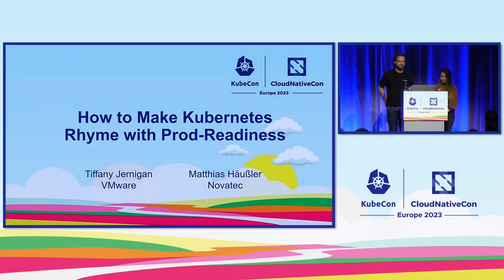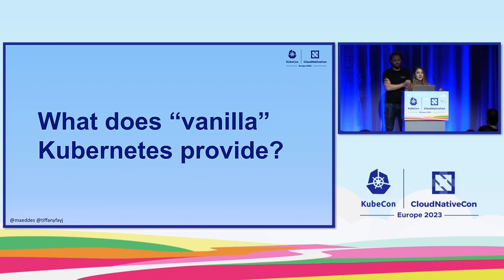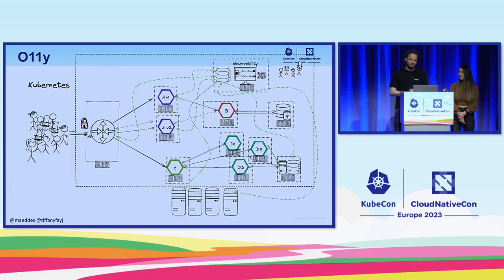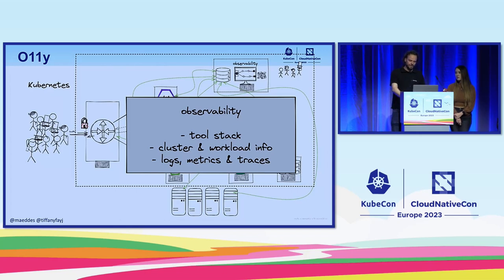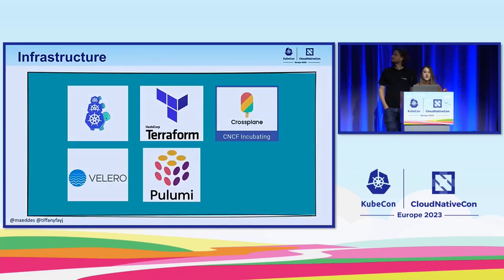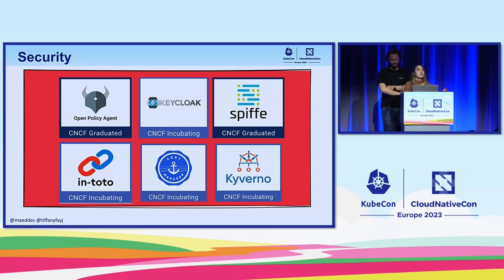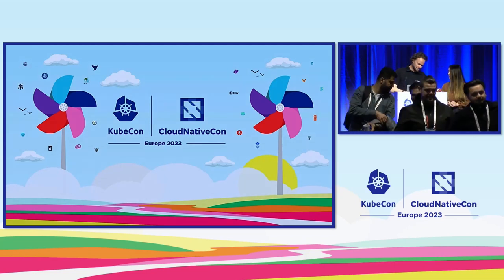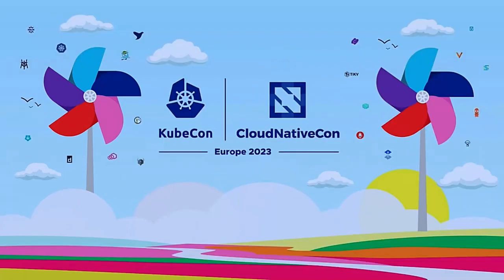How to Make Kubernetes Rhyme with Prod-Readiness - Tiffany Jernigan, VMware & Matthias Haeussler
How to Make Kubernetes Rhyme with Prod-Readiness - Tiffany Jernigan, VMware & Matthias Haeussler, Novatec Consulting GmbH

One might naively think that to deploy a production app on Kubernetes, all one needs is a Kubernetes cluster. Indeed, before going to production, we'll need a Kubernetes cluster, and therefore, we'll need to make a few decisions: on premises or on cloud? Managed or self-hosted? But there is way more to it because our new cluster will almost always require a few additions before being truly production-ready. Even if we choose a state-of-the-art managed cluster from a leading cloud provider, we still need to add something to handle logging and metrics. Supporting Ingress resources or Network Policies can also require extra work; as does managing persistent volumes or inbound traffic when running on premises. Finally, while most of us used commands like "kubectl run" or "kubectl apply" to run our first Kubernetes containers and workloads, going to production requires a few extra tools to tailor our YAML manifests to various environments (e.g. kustomize, Helm, or Carvel), and automate its deployment (e.g. ArgoCD, Flux). The goal of this talk is to give us a production-readiness checklist. Without being exhaustive, this checklist will bring awareness to the gap that exists between Kubernetes "cluster" and "a *production* cluster", and give solid leads about how to bridge that gap.